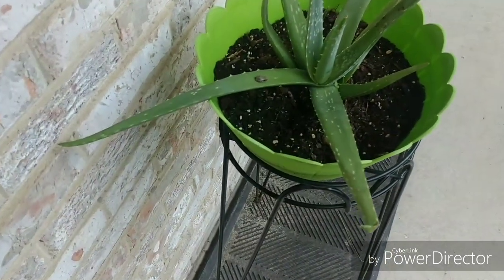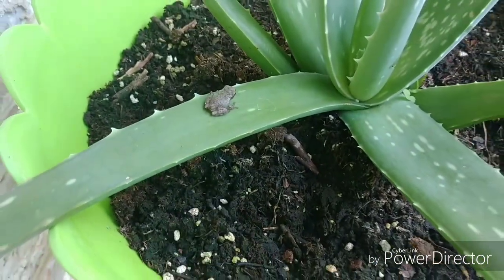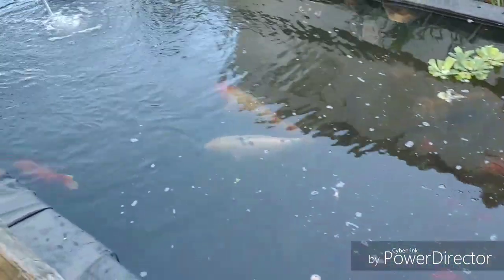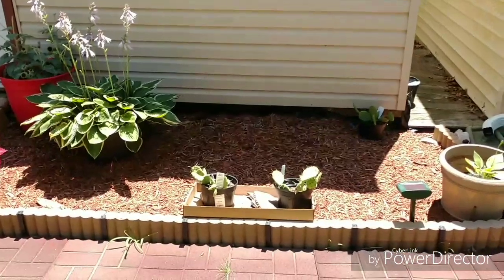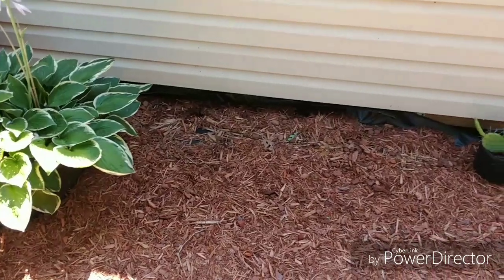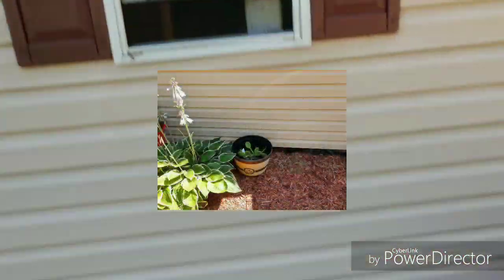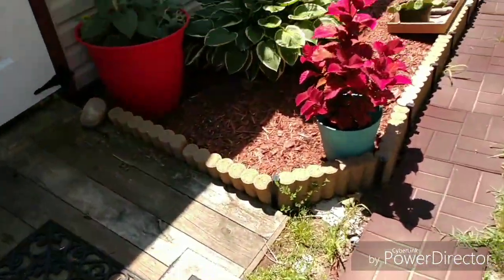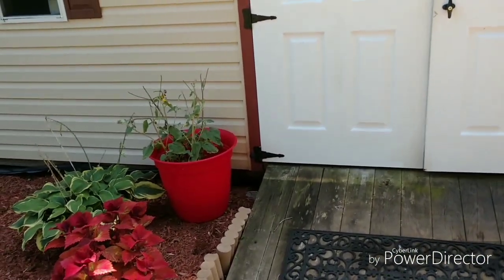Visit to Wintergreen Nursery/Pros & Cons to having Your Aquarium Setup Outdoors Bonus Footage HD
It's always beneficial to shop around!!!

For Books go to Amazon.com and search these titles below: